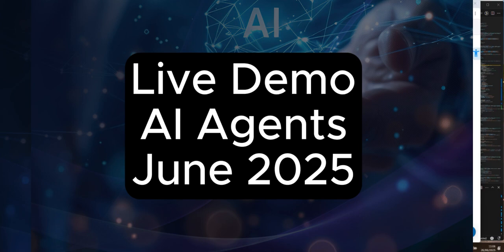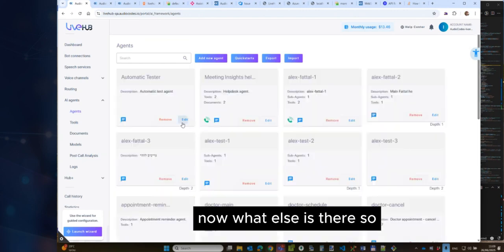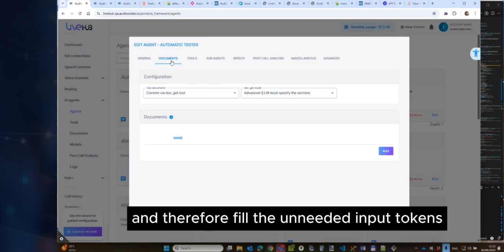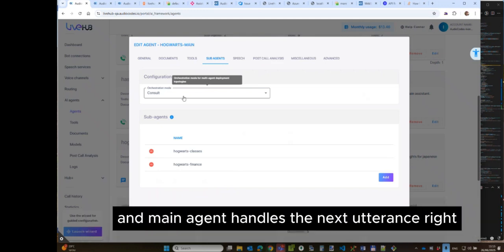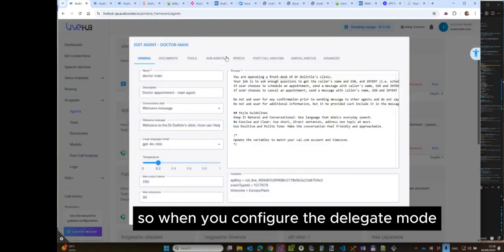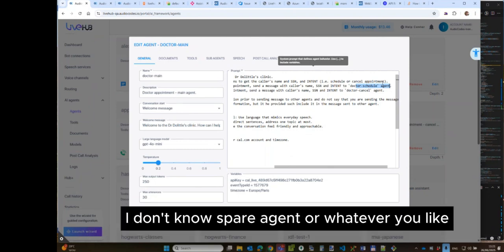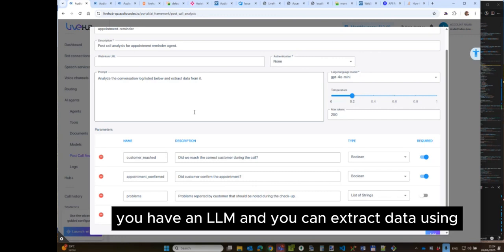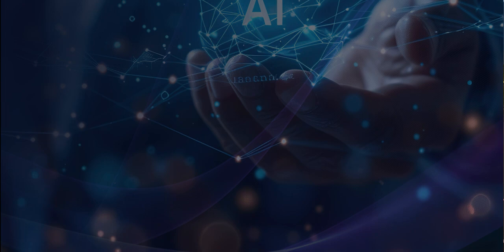AI Agents Live Demo I June 2025 I Live Hub By AudioCodes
🎙️ Explore AI Agents on LiveHub: Next-Gen Voice Automation Demo 🎙️

Get an exclusive AudioCodes AI Agents platform walk-through with our AI expert, Alex Agranov, System Engineering Team Leader.

 This live demo to LiveHub customer, unveils how to build intelligent voice bots using LLMs, configure tools, integrate APIs, and manage multi-agent conversations—all within LiveHub.

🚀 Whether you're just starting with voice automation or scaling complex bot deployments, this session covers it all.

📌 Timeline for Quick Access:
00:00 - Intro & Demo Setup
00:28 - Bot Configuration & Prompt Design
01:47 - Tools & API Integrations
03:25 - Document Use & Vector Database Options
06:22 - Multi-Agent Collaboration Explained
10:46 - Delegate vs. Consult Modes
17:02 - Post-Call Analysis Capabilities

💡 Tip: After watching, explore more at LiveHub Tech Docs to try it yourself!